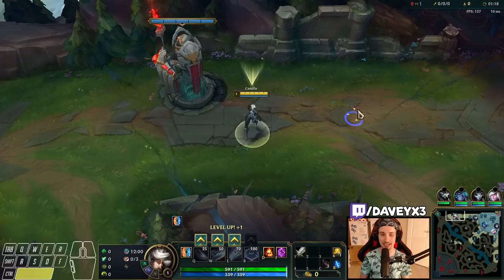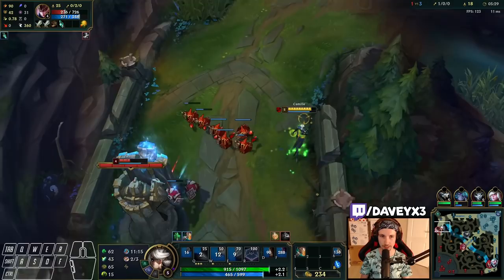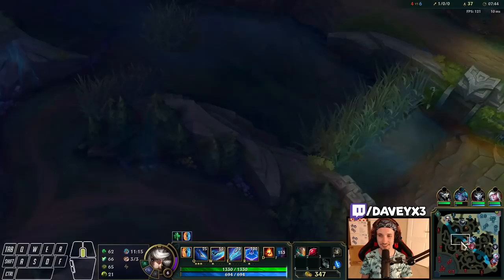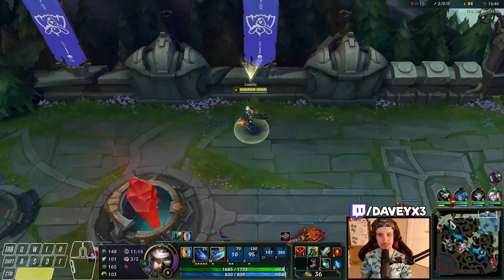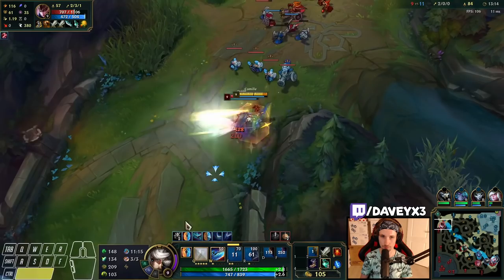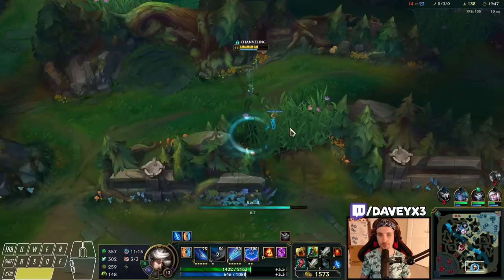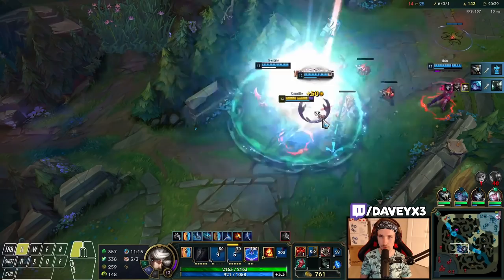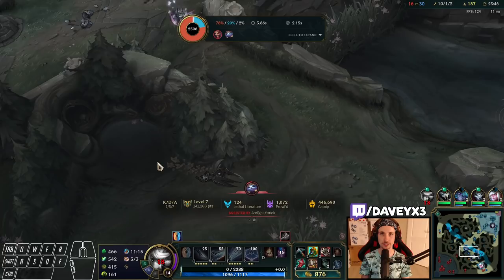CAMILLE TOP IS STRONG THIS PATCH (LANE BULLY) - S11 CAMILLE TOP GAMEPLAY! (Season 11 Camille Guide)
League of Legends Season 11 Camille Toplane Gameplay!

Season 11 Camille Runes: explained at beginning of the video.

season 11 Camille Build:
(divine sunderer - lucidity boots - hydra - deaths dance - guardian angel - steraks gage)